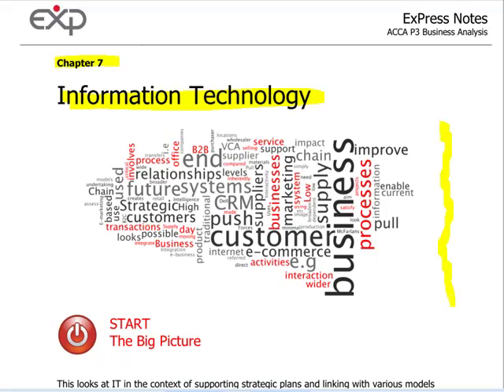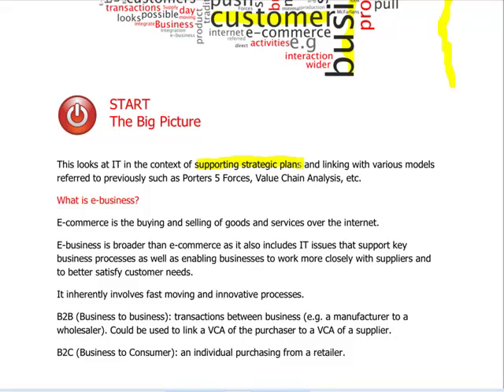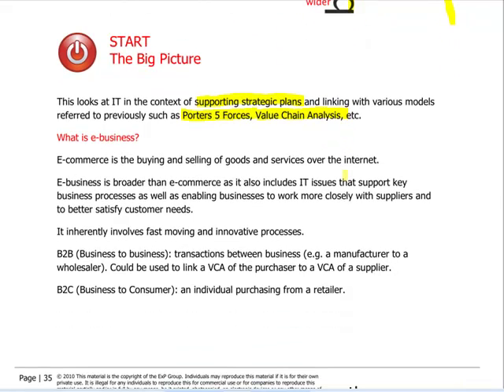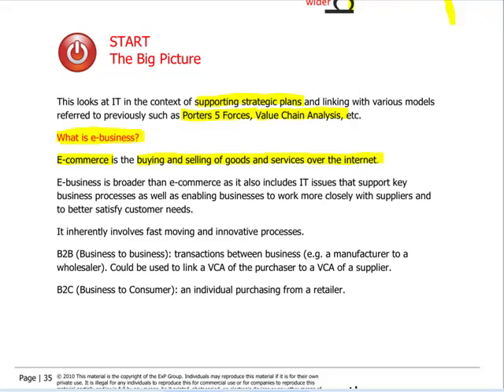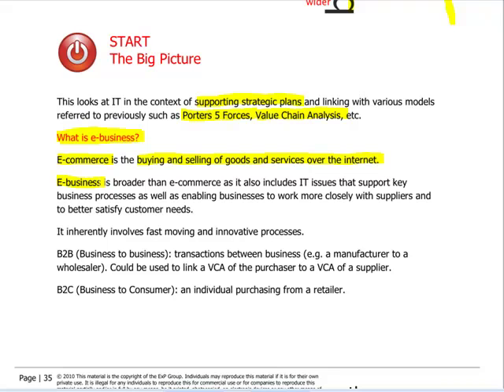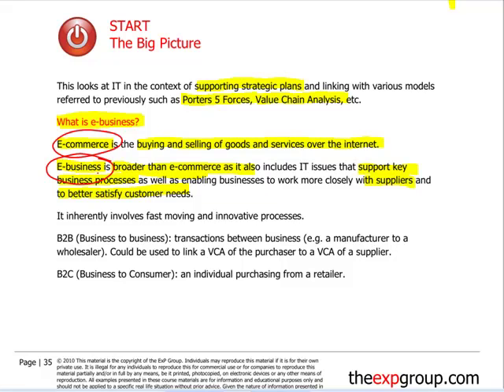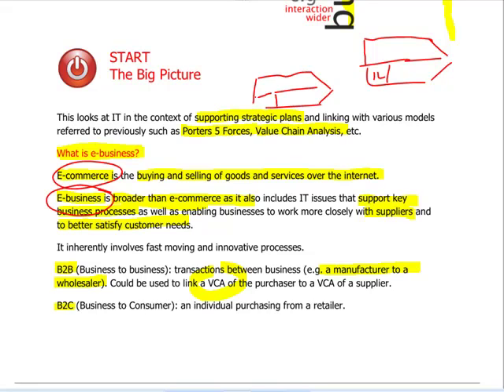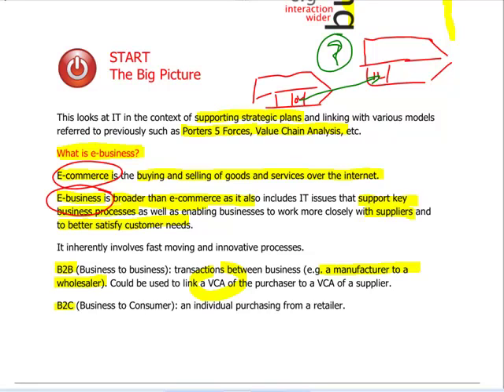ACCA P3 - 30 IT, B2B and B2C